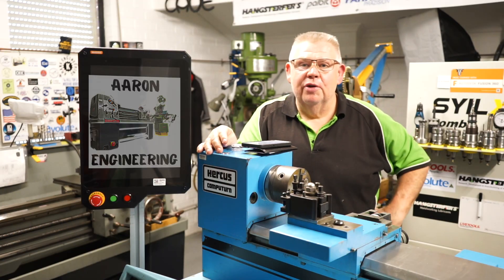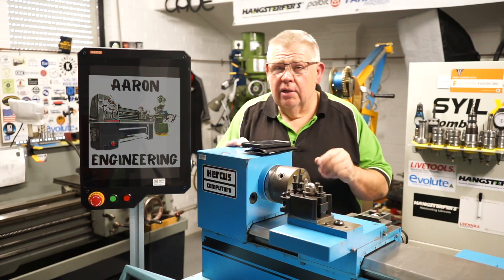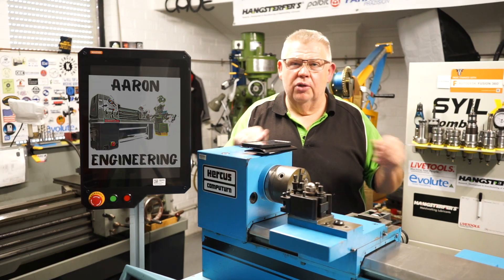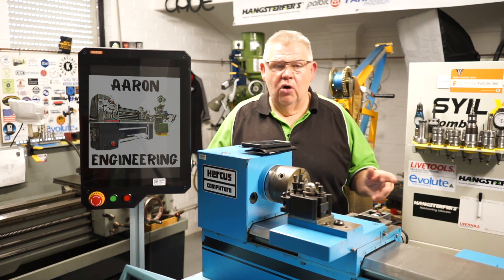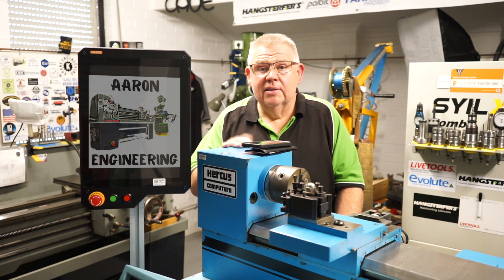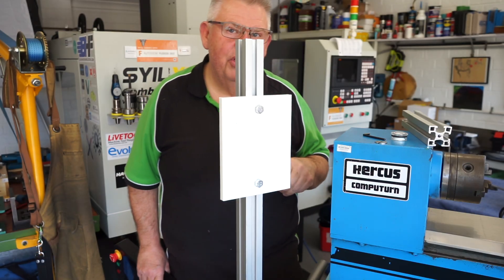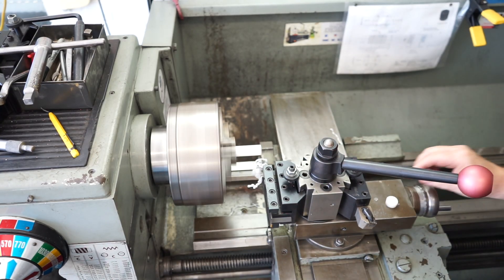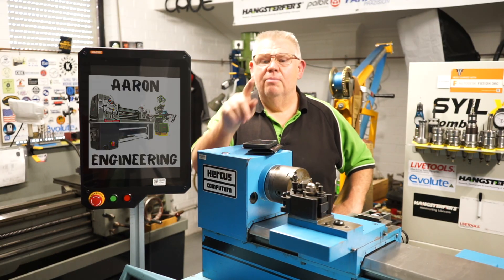Fabrication & Machining for the Hercus Lathe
Thought I would cover and document here on the Aaron Engineering channel.